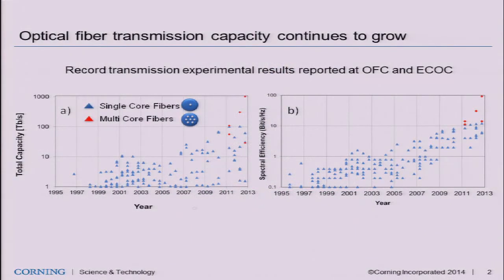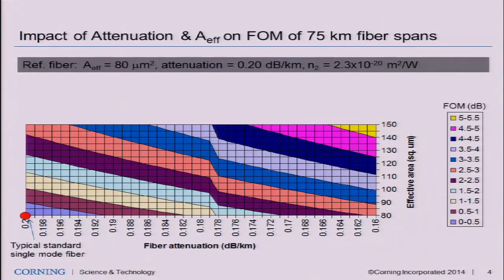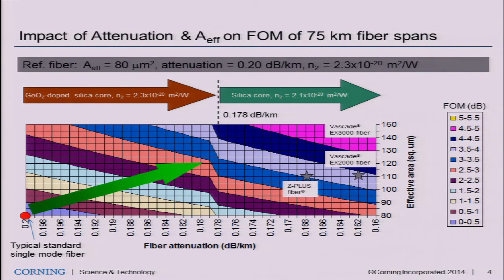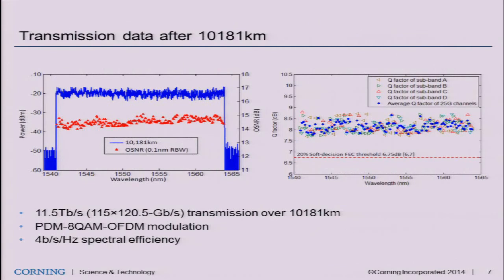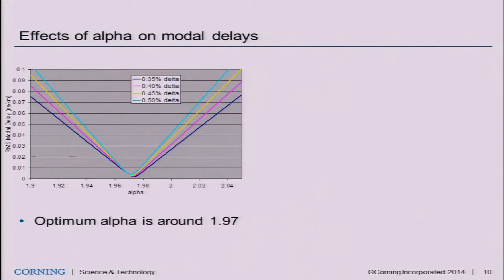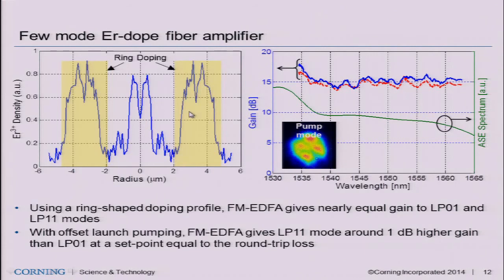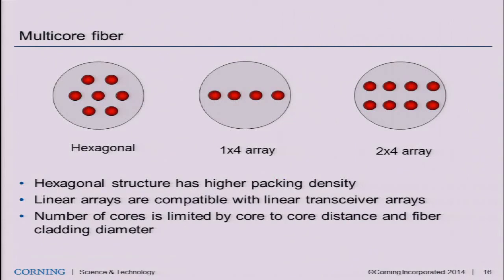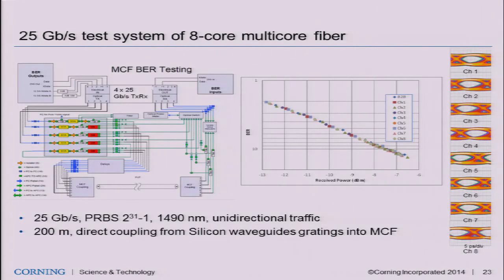Ming Li - Novel Optical Fibers for High-Capacity Transmission Systems